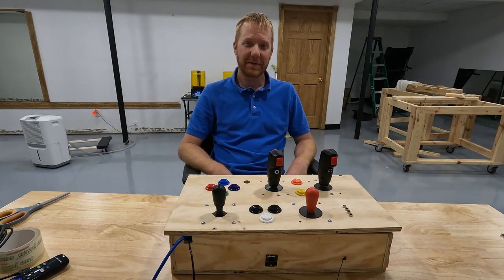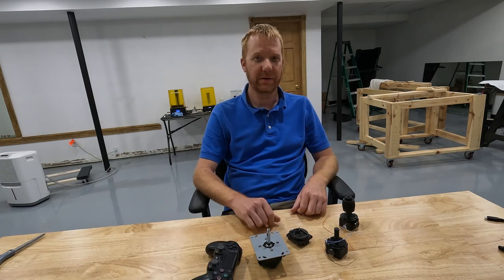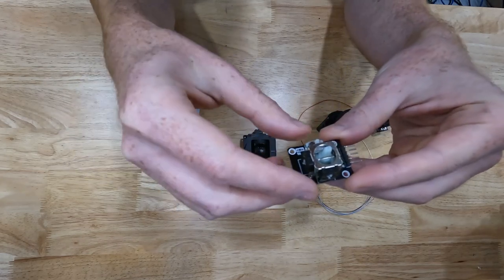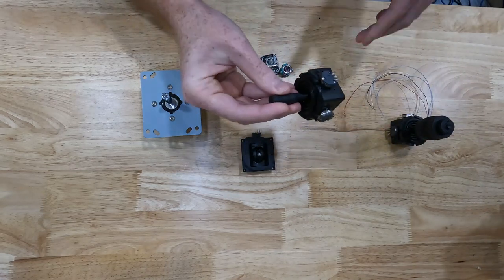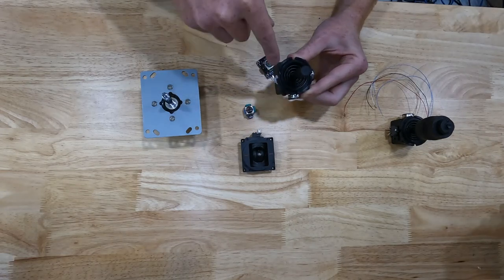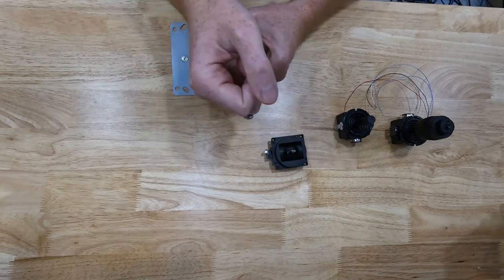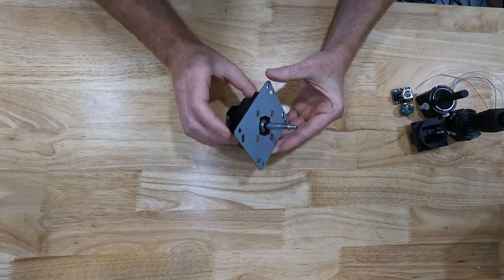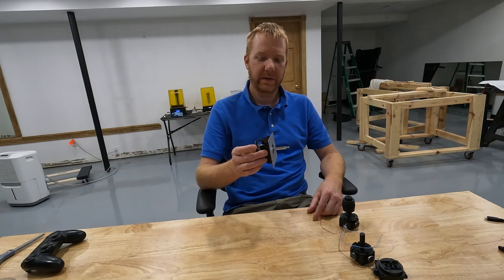DIY Adaptive Controller Analog Joysticks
This is a quick look at a few reasonably priced analog joysticks that can be used in adaptive applications.

All donations go toward parts and equipment used for building and testing devices for disabled people.

00:00 Intro
00:20 What is an analog Joystick?
02:30 PS4 Thumbstick
03:20 Alternative Thumbstick
4:06 Adafruit Joysticks
5:15 How Analog Joysticks Work
7:09 RC Joystick
7:50 UltraStik 360
8:54 How UltraStik 360 Works
10:48 New Design
11:11 New Ideas
12:03 Wrap Up

PS4 Thumbstick:

Generic Thumbstick:

Generic Analog Joystick:

Generic Analog Joystick:

RC Joystick: